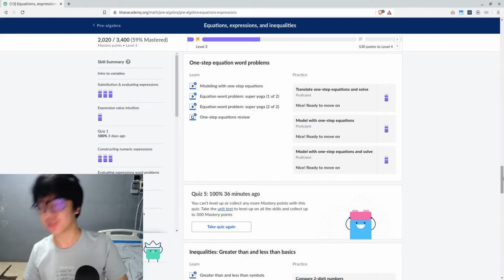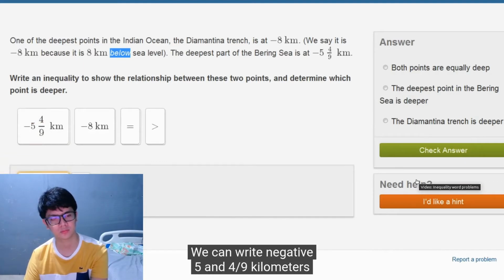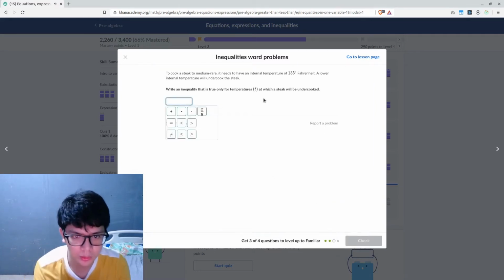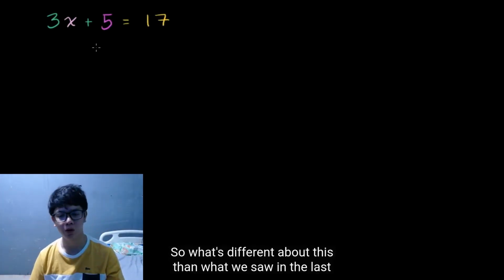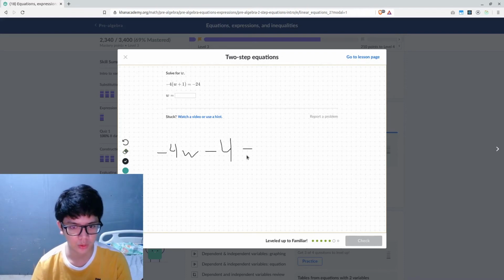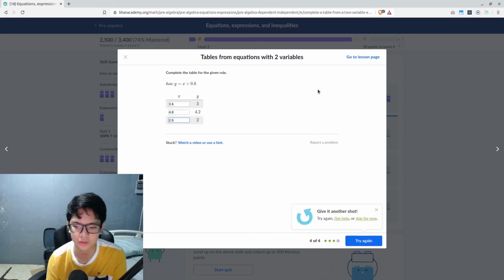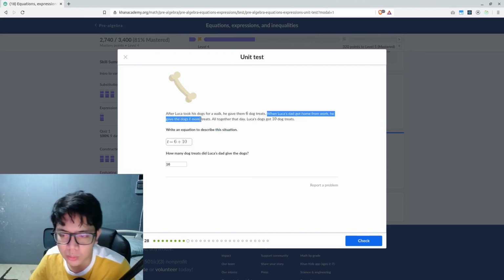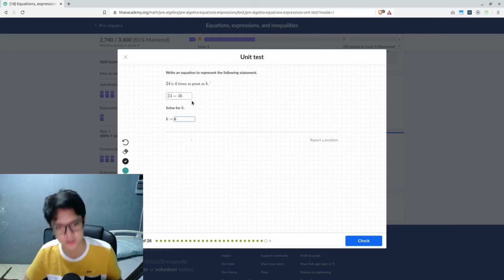Khan Academy All Math Part 21 | Equations, Expressions, and Inequalities 100% Mastery | Pre-Algebra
Continuation of this section and learning about solving two-step equations, and understanding Dependent & Independent variables. Did Quiz 6, 7, and and the unit test.

PS: I've been busy with my work for the past few days; very critical time.

Learning order:
Early math, Arithmetic, Pre-algebra, Algebra 1, Geometry, Algebra 2, Trigonometry, Precalculus, Statistics & probability, AP®︎ Calculus AB, AP®︎ Calculus BC, AP®︎ Statistics, Linear algebra, Multivariable calculus, Differential equations.

Session 21 - May 10, 2020 & May 15, 2020
Total Time In: 74h 13m 54s